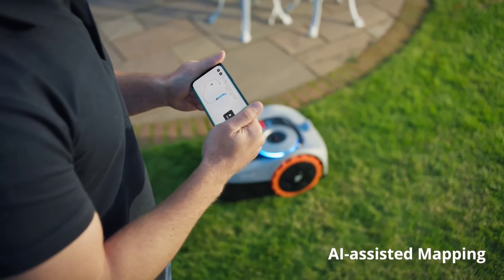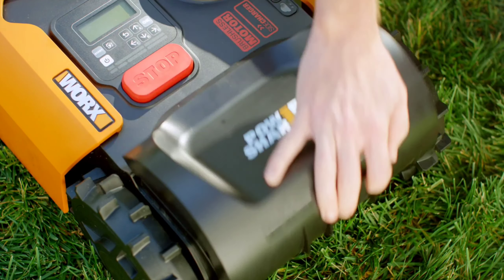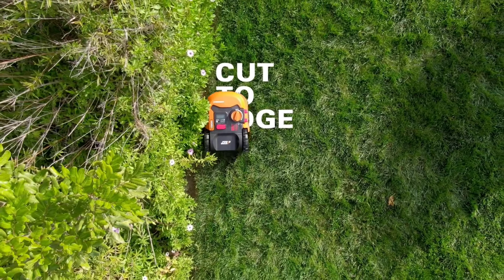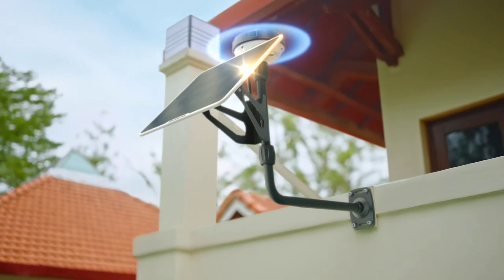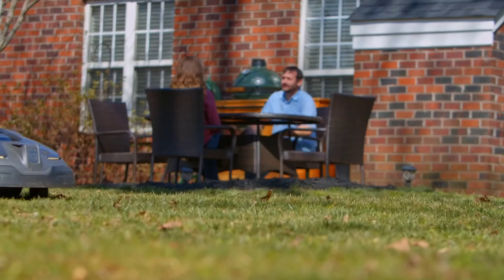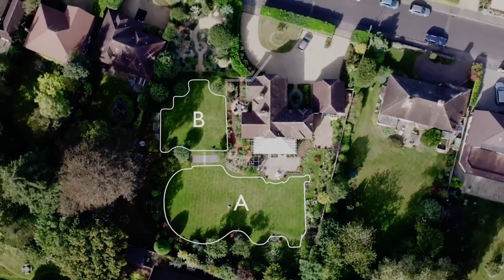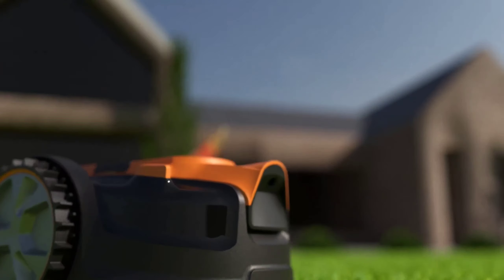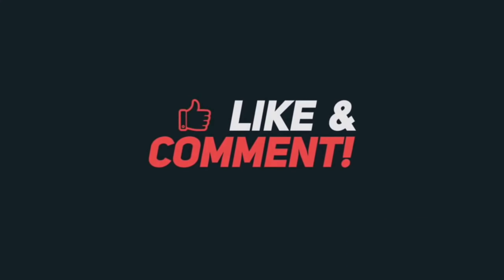✅ 5 Best Robot Lawn Mower On Amazon 2024 (Review & Tested)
In this video, we unveil the top 5 robot lawn mowers you can find on Amazon in 2024, after putting them through rigorous testing. Discover which mower is the perfect fit for your yard size and budget, and liberate yourself from the burden of mowing! With these automated marvels, you can achieve a lush, green lawn while spending more time on the things you love.

🌟 Timestamps: ⏱️

0:00 Introduction
0:47 Worx Landroid S 20V 2.0Ah Robotic Lawn Mower
2:34 LUBA 2 AWD 1000 Robot Lawn Mower
4:09 Husqvarna Automower 415X Robotic Lawn Mower
5:21 Segway Navimow i105N Robot Lawn Mower
6:54 LawnMaster OcuMow™ Robot Lawn Mower
8:18 End

This video includes footage from various sources, including Amazon manufacturers and others. The manufacturer/vendor is exclusively responsible for representations, warranties, and product details. "Trends Reviews" disclaims all liability for these aspects.